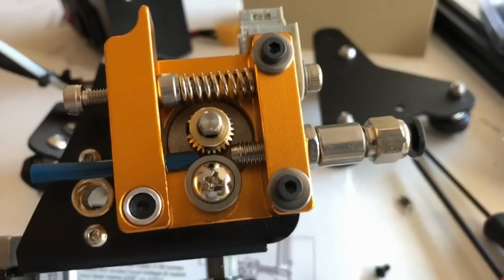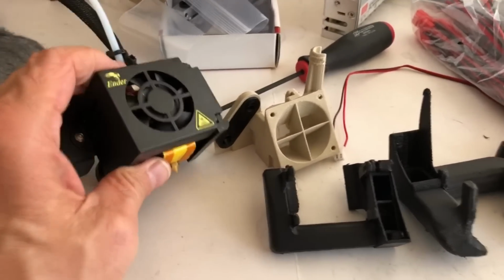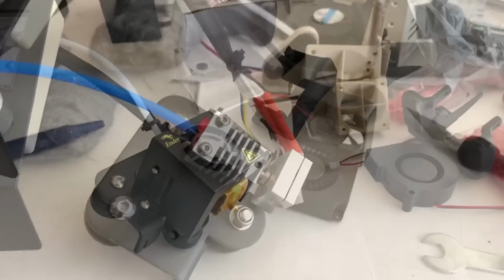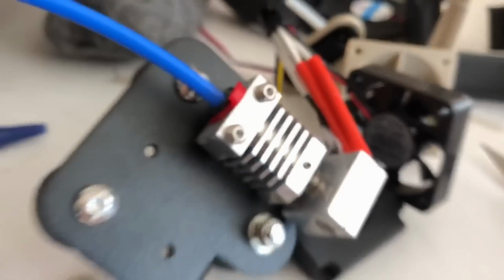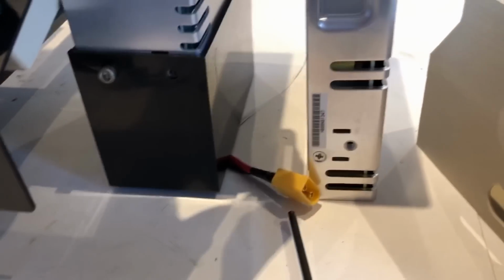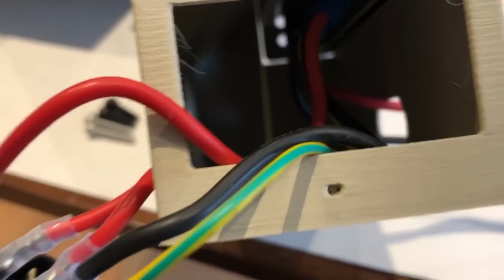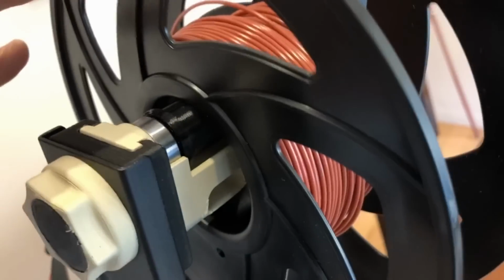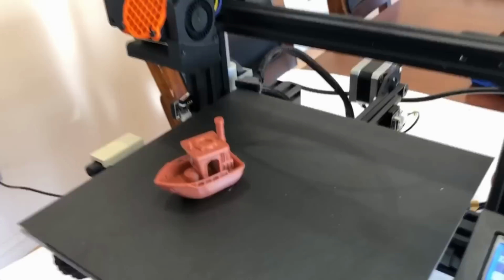The Studios New Ender 3 Build & MODS Part II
This is the conclusion part of the  video series  show & tell with a couple tips on how I built and modded a new and my second Ender 3.

I have links to everything below (complete list in both videos)  These are great inexpensive and highly community supported printers.

All of the Ender 3 Mod Links

BELOW ARE AMAZON ASOCIATE LINKS THAT PAY COMMISIONS.
I APPRECIATE USE OF THE LINKS TO HELP FUND THE CHANNEL

Ender 3 Printer Amazon

Uxcell 8mm OD 20mm Long Light Load Compression Mold Die Springs

235-235mm Mamorubot 3D Printer Platform Polypropylene Build Plates foR Ender 3

Tecnifibre Double Yellow Dot Squash Balls - 4 Pack

NEMA 17 Stepper Steel and Rubber Vibration Dampers

MacEwen 3D Upgraded Replacement Flexible Filament MK8 Extruders Aluminum

CCTREE 3D Printer Blue Bowden PTFE Tubing XS Series 1 Meter

Micro Swiss All Metal Hotend Kit for Creality Ender 3

M3x3mm Stainless Steel Hex Socket Set Cup Point Grub Screws

MEAN WELL LRS-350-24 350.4W 24V 14.6 Amp Power Supply

20-Pack 608 ZZ Ball Bearings

My go to inexpensive PLA. If the eBay seller is out of a color, they always restock and respond to messages.

For anything you have seen in my videos, Facebook and Instgram posts, I have an Amazon store. I really appreciate using my links to help with my content production.

Thingiverse Dowloads

Squash ball (& racquetball) feet (Don't use Y Axis Feet)

Ender 3 "Newer Versions" Y Axis Endstop Remix Bracket